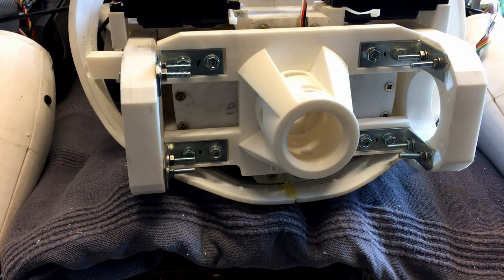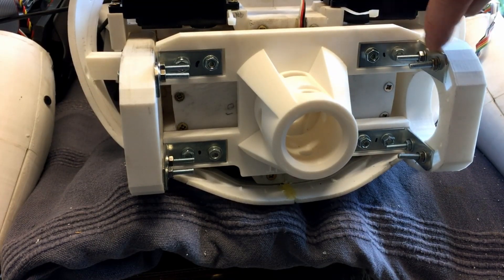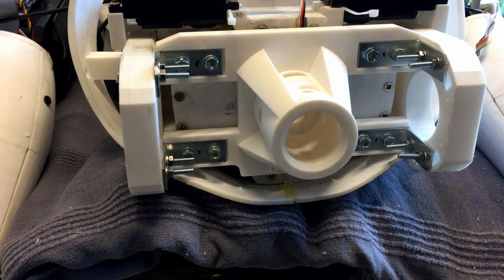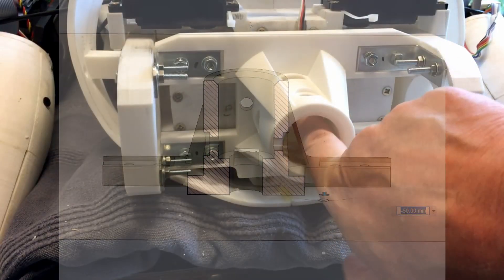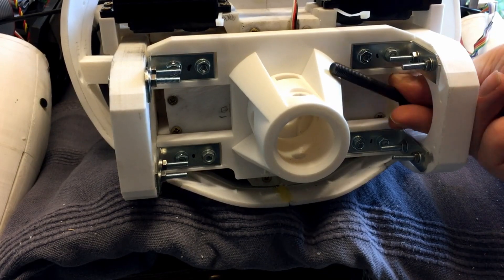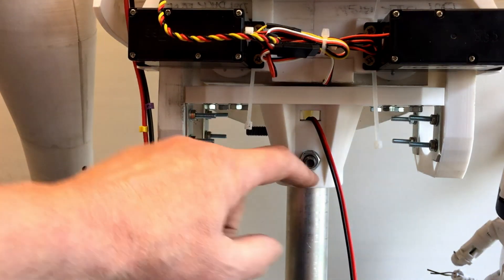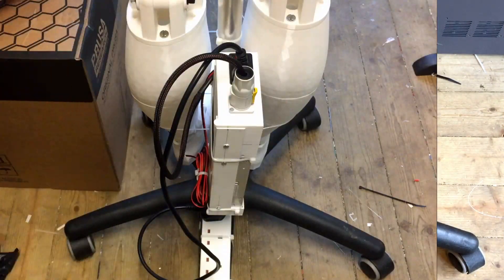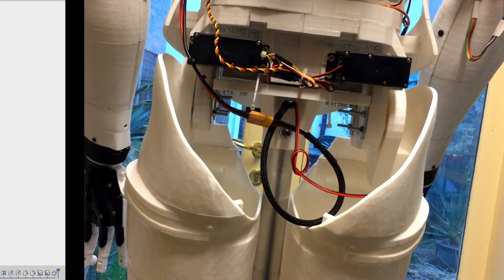InMoov support stand mini video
Thingiverse short video - InMoov support bracket